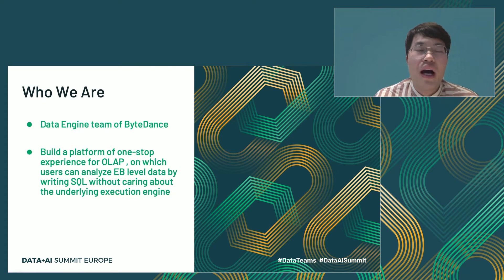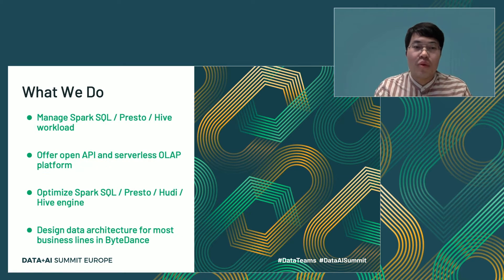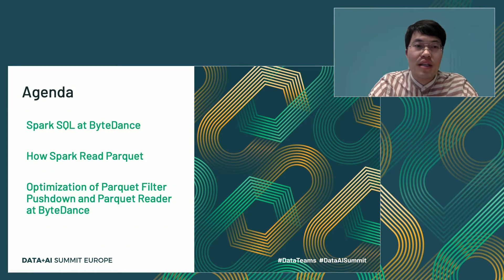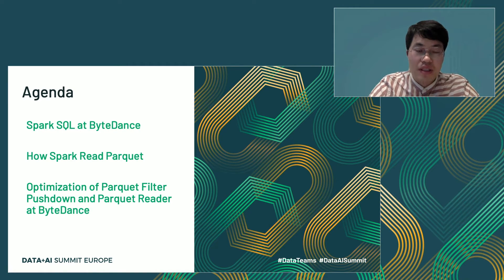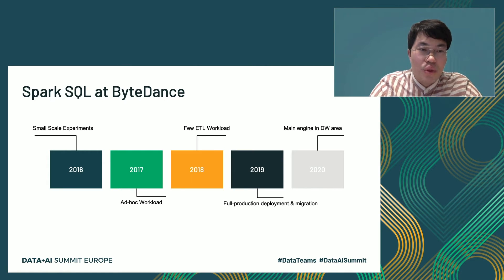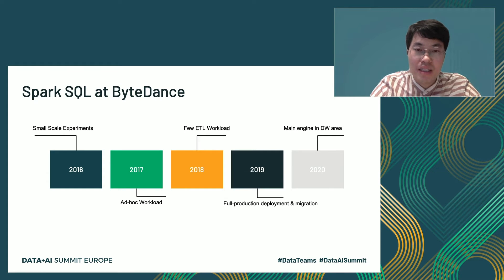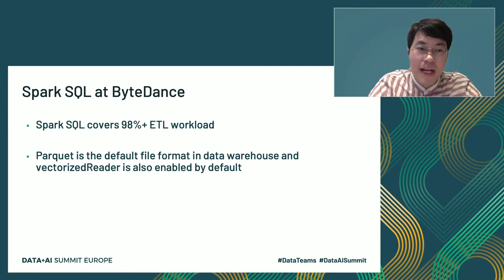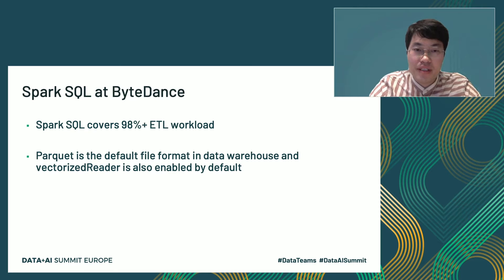Improving SparkSQL Performance by 30%: How We Optimize Parquet Pushdown and Parquet Reader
Parquet is a very popular column based format. Spark can automatically filter useless data using parquet file statistical data by pushdown filters, such as min-max statistics. On the other hand, Spark user can enable Spark parquet vectorized reader to read parquet files by batch. These features improve Spark performance greatly and save both CPU and IO. Parquet is the default data format of data warehouse in Bytedance. In practice, we find that parquet pushdown filters work poorly resulting in reading too much unnecessary data for statistical data has no discrimination across parquet row groups(column data is out of order when writing to parquet files by ETL jobs).

Over the last year, we’ve added a series of optimizations in Spark to improve parquet pushdown performance. We developed a feature named LocalSort adding a sort step by some columns when writing parquet files resulting in obvious discrimination of statistical data across parquet row groups and higher compression ratio(according to history queries automatically and no need to modify ETL jobs). Furthermore, we developed a feature named Prewhere. Prewhere parquet reader selects low overhead columns from pushdown filters and reads batch data of these columns and filters data using pushdown filters and skips unnecessary batch of other projection columns. As a direct consequence of these efforts, we’ve achieved 30% average query improvement, 40% storage improvement of some tables and only 5% overhead.

In this talk, we’ll take a deep dive into the internals of LocalSort and Prewhere, describe use-cases where LocalSort/Prewhere is useful, touch upon some work to automatically suggest sort columns based on history queries.